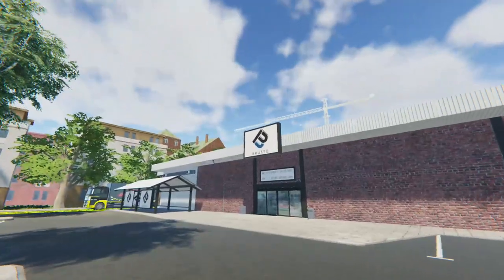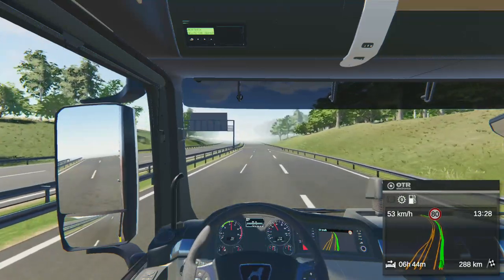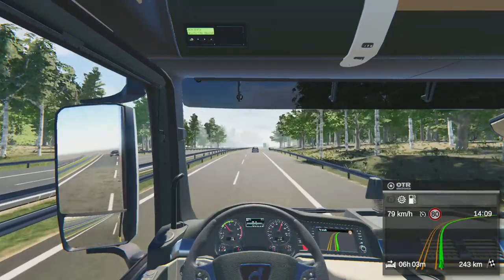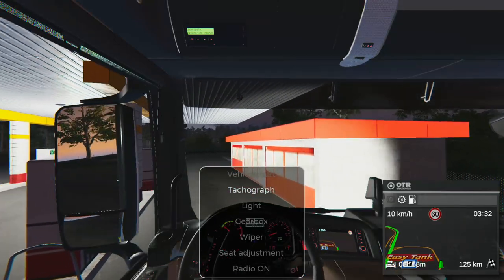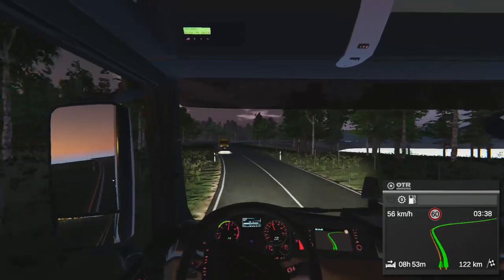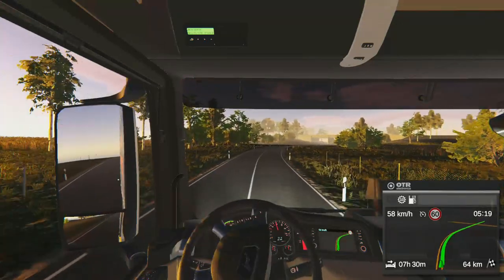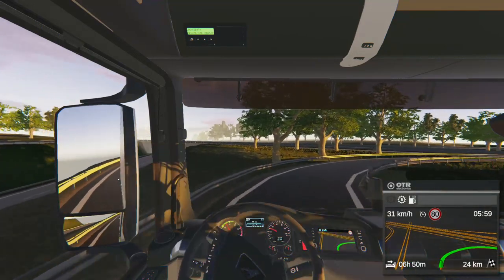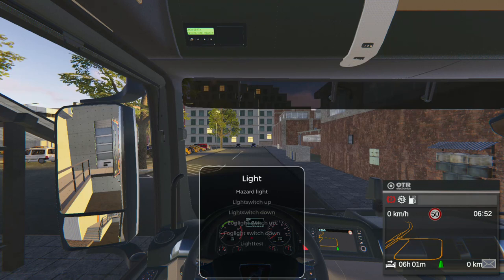On the road truck simulator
What a disastrous run lol